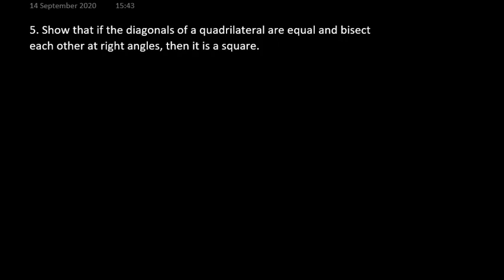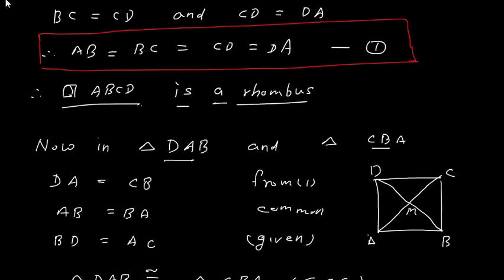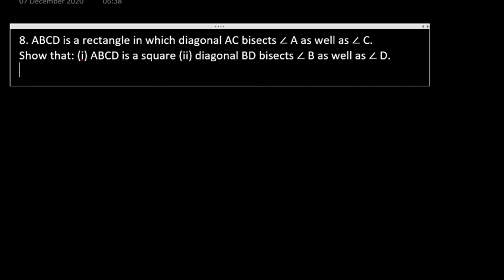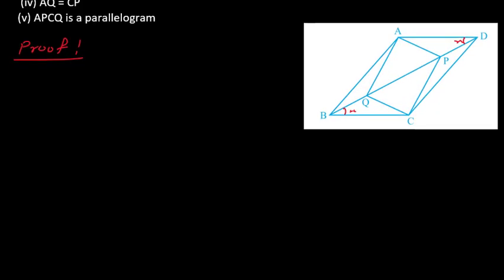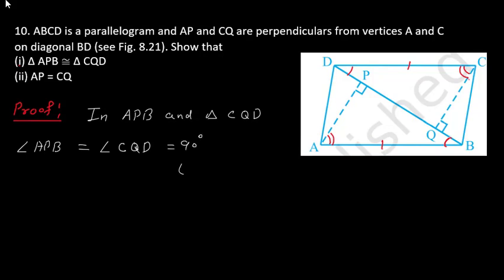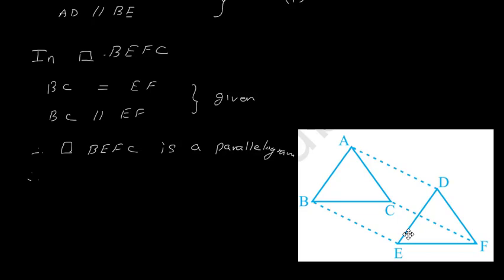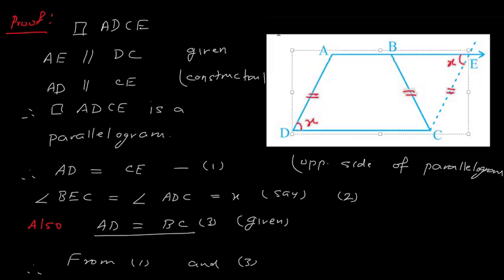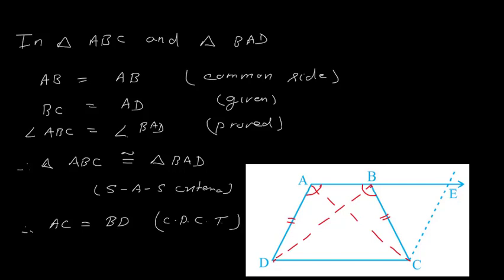CBSE | IX | Mathematics | Quadrilaterals | # 3